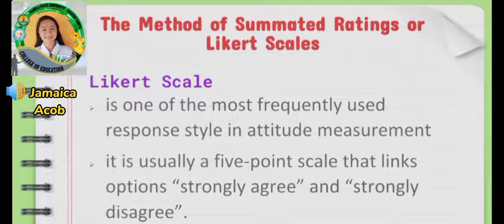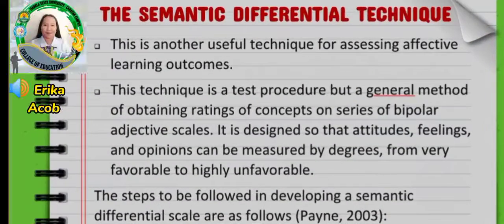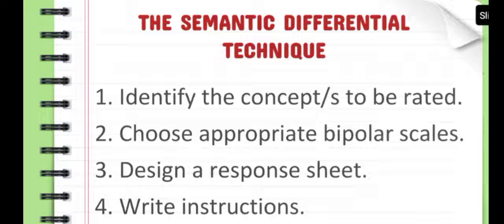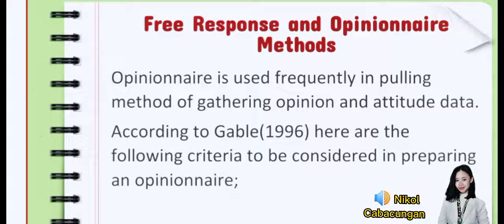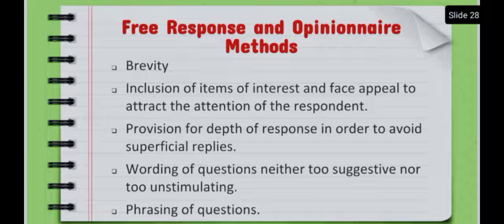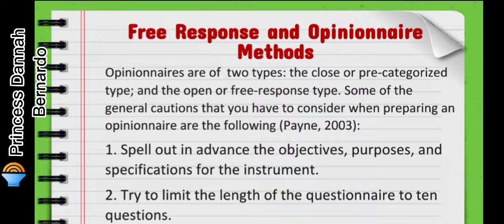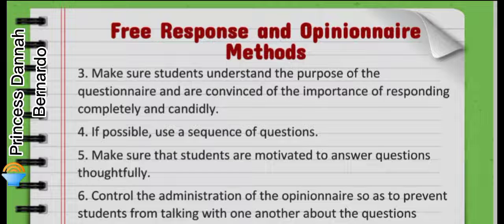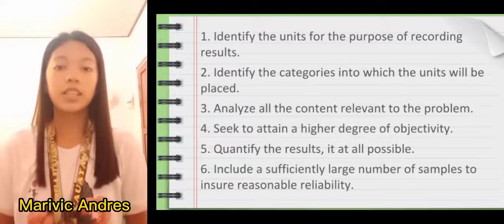Topic: Assessing Affective Learning Outcomes